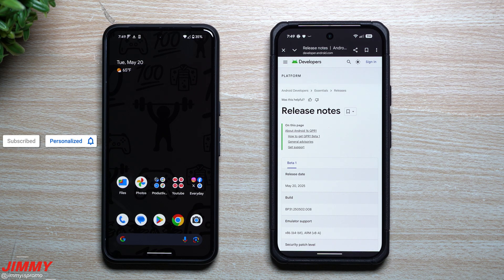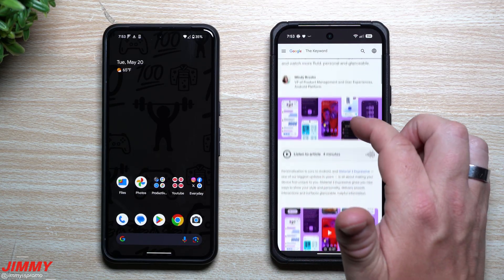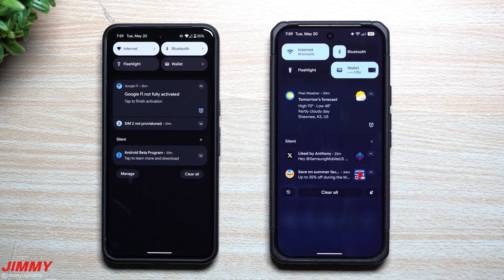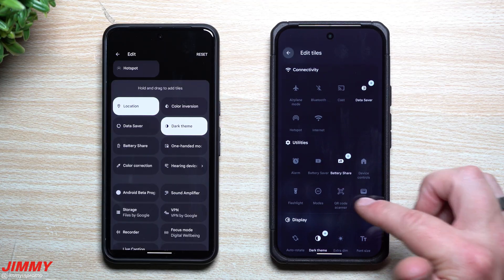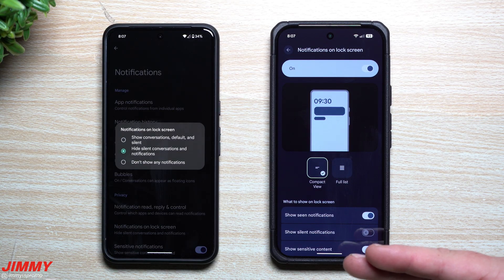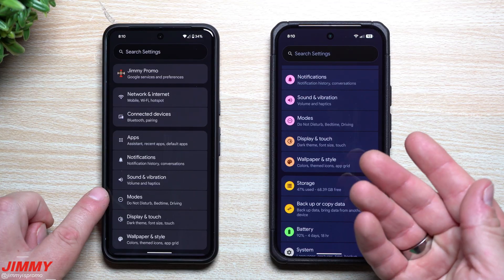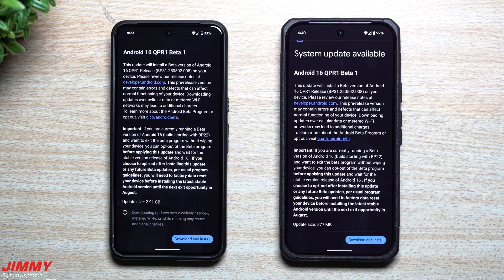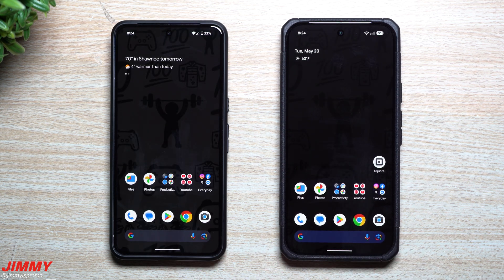Android 16 with Material 3 Expressive: Everything New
Welcome to the home of the best How-to guides for your Samsung Galaxy needs. In today's video, we take a look into the Brand New Android 16 beta. This is Android 16 QPR1 Beta 1, which is slated for full official release sometime in August or September of 2025.

Charging Brick and Cable for Super Fast Charging 2.0:
5A Charging Cable

Exclusive Samsung Savings Links. Use These links to Save on Your Samsung Purchase: